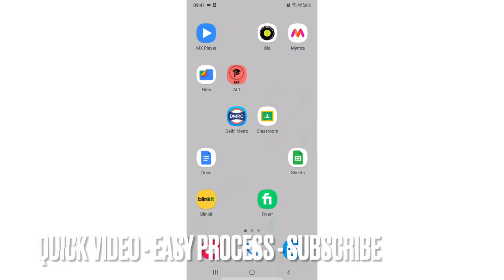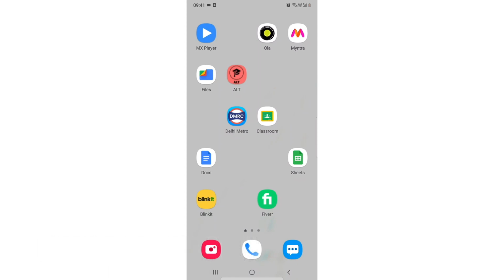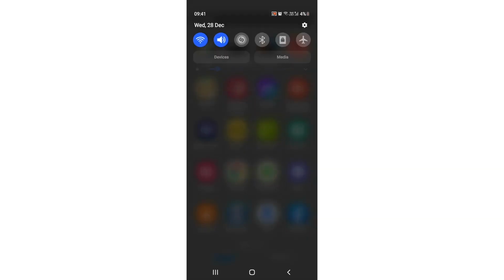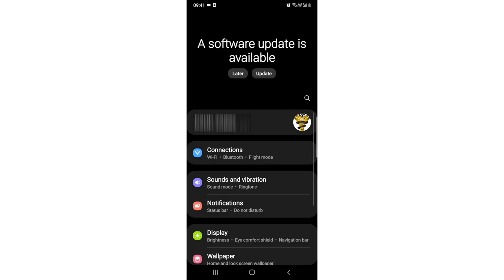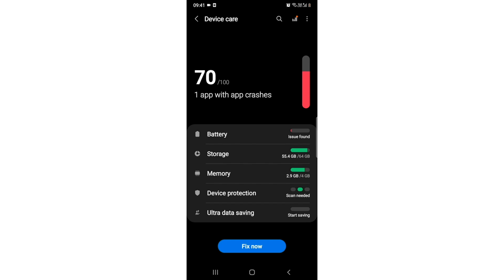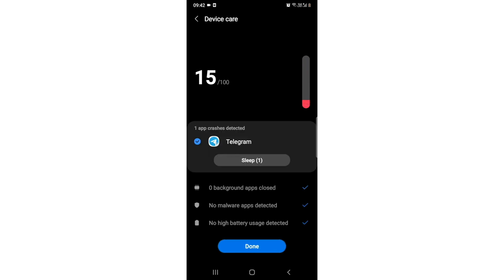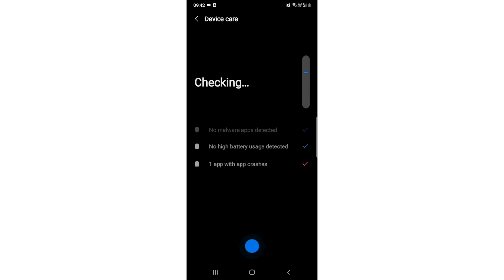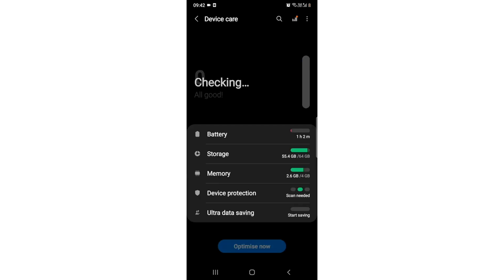✅ How To Optimize Your Samsung Device 🔴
About this product:

Samsung Group,[3] or simply Samsung (Korean: 삼성 [samsʌŋ]), is a South Korean multinational manufacturing conglomerate headquartered in Samsung Town, Seoul, South Korea.[1] It comprises numerous affiliated businesses,[1] most of them united under the Samsung brand, and is the largest South Korean chaebol (business conglomerate). As of 2020, Samsung has the eighth highest global brand value.[4]

Samsung was founded by Lee Byung-chul in 1938 as a trading company. Over the next three decades, the group diversified into areas including food processing, textiles, insurance, securities, and retail. Samsung entered the electronics industry in the late 1960s and the construction and shipbuilding industries in the mid-1970s; these areas would drive its subsequent growth. Following Lee's death in 1987, Samsung was separated into five business groups – Samsung Group, Shinsegae Group, CJ Group and Hansol Group, and JoongAng Group.